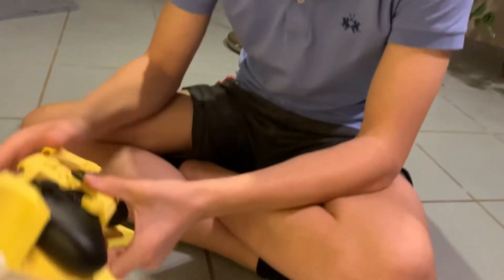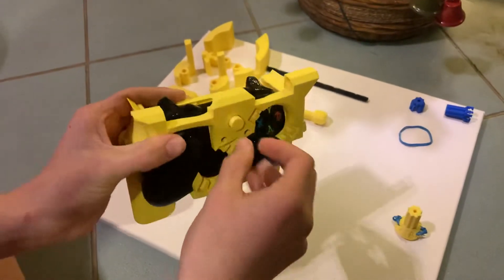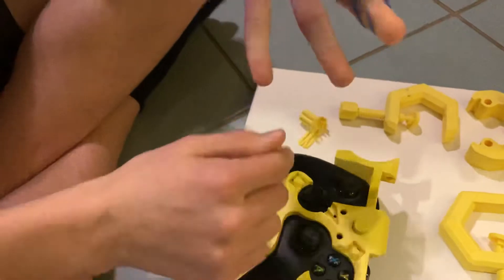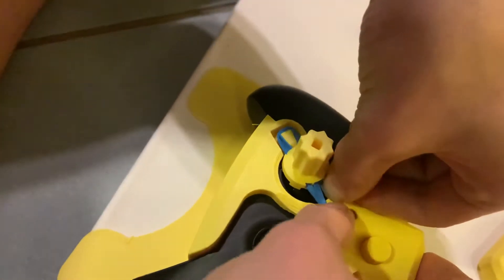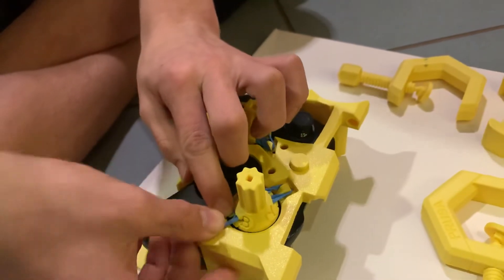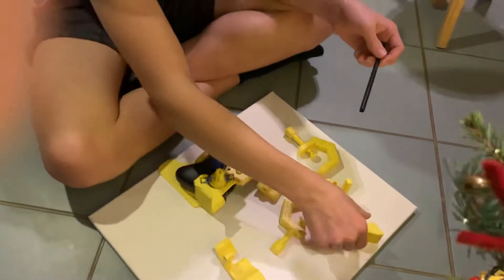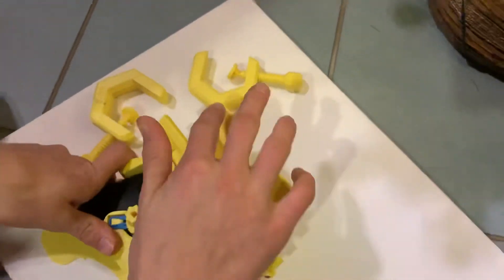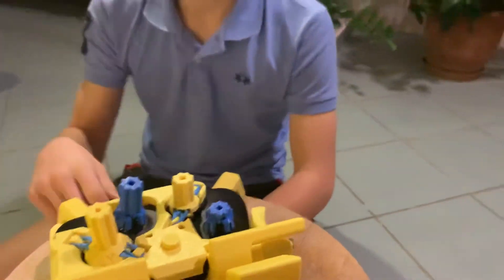PrusaPrinters Snap-On Controller Mods entry - Assembly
Xbox controller accessibility upgrade